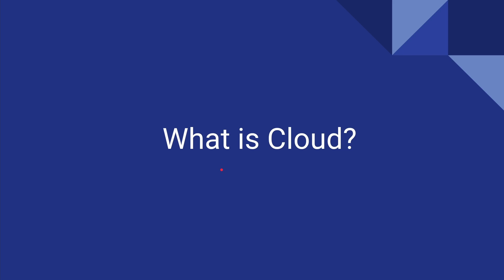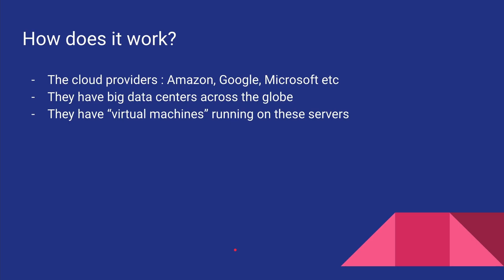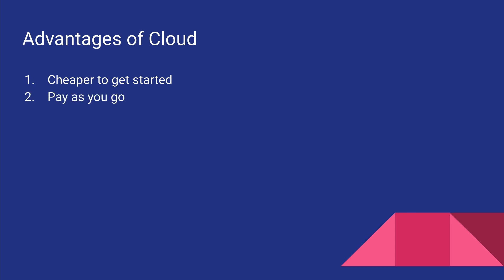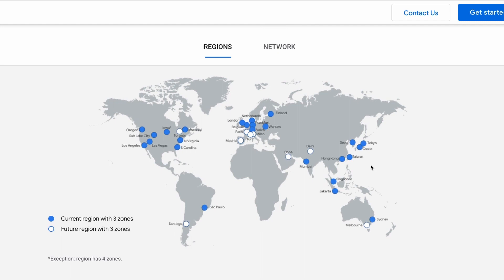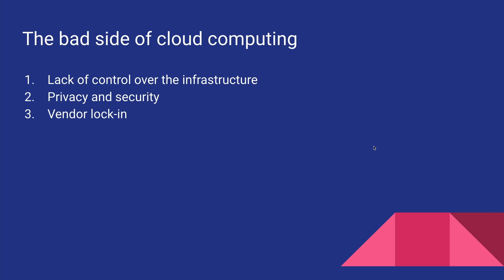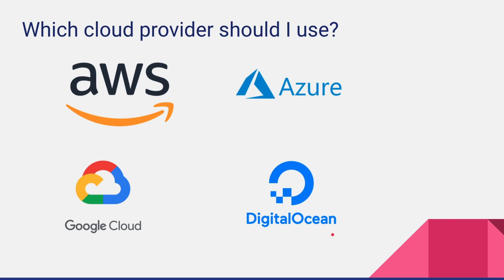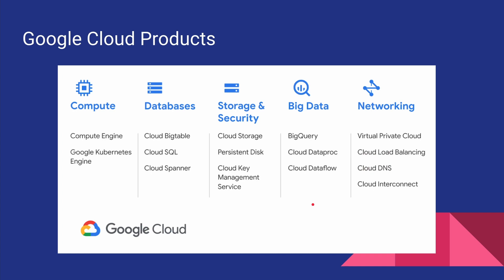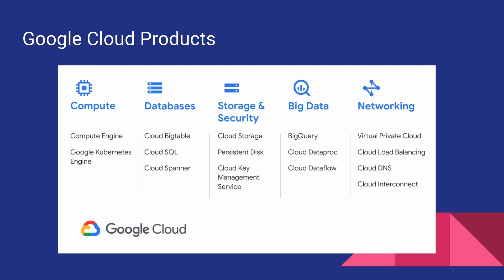DevOps From Scratch | Google Cloud #1 - Introduction to Cloud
This is the first video on our series "Google Cloud" for beginners. In this video we will discuss about what cloud is.
If you are new to this channel and have not watched the videos on Linux etc, check out this playlist

Chapters
00:00 Start
00:36 What is cloud
01:15 How does cloud work
02:03 Why do we need cloud
02:50 Advantages of cloud
06:05 Problems with cloud
07:22 Types of cloud
08:14 Which cloud provider to use
09:06 Why Google Cloud